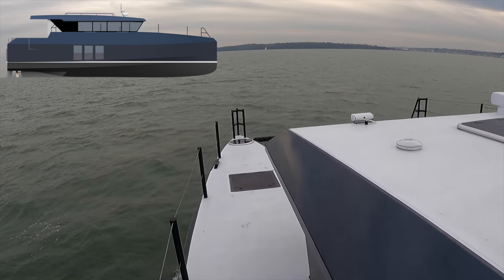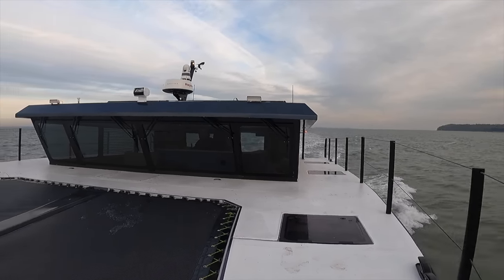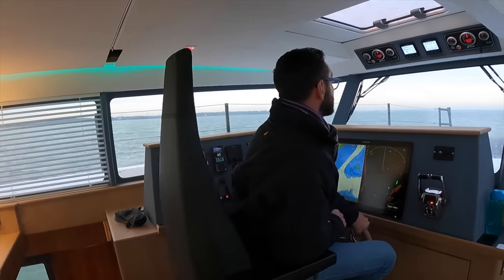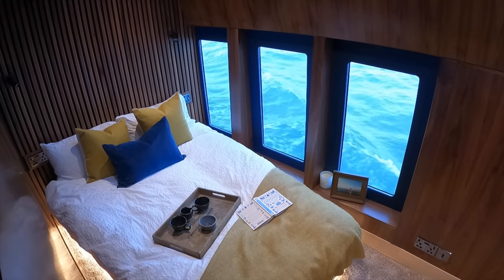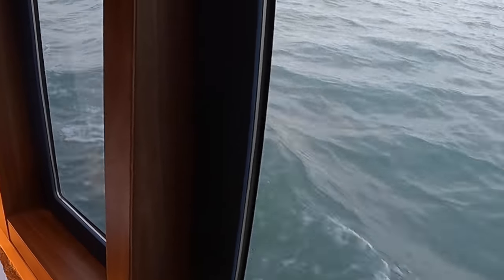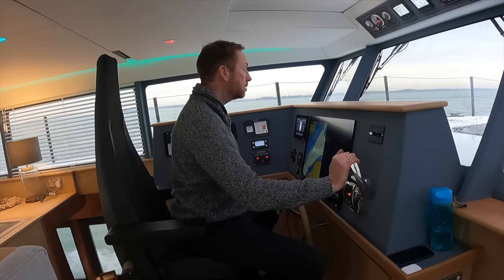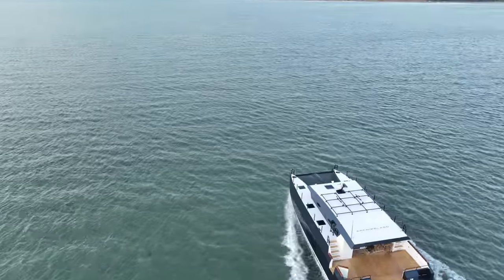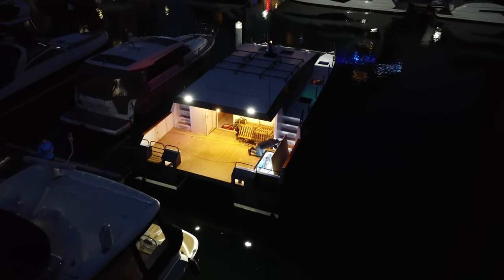THIS Is Hull 1 Of A BRAND NEW Power Catamaran Explorer Yacht!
Join me in this video as I spend the afternoon at sea on hull number one of the brand-new Archipelago 47 power catamaran with Steven Weatherley, the owner of Archipelago Expedition Yachts.